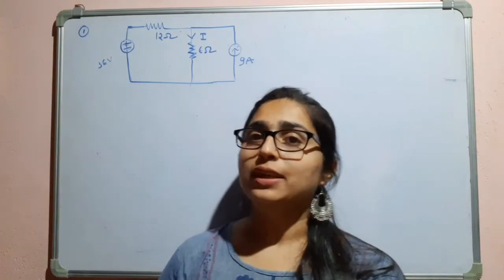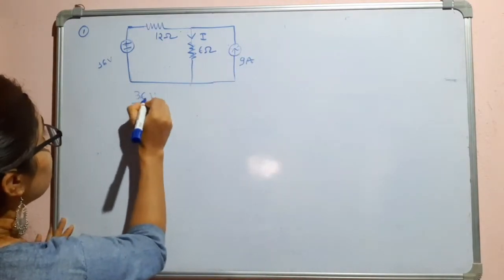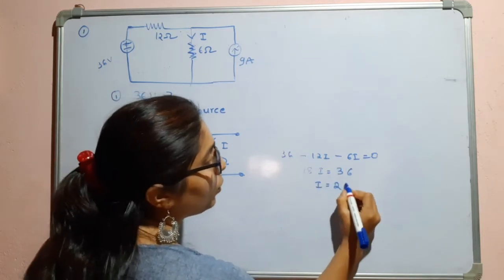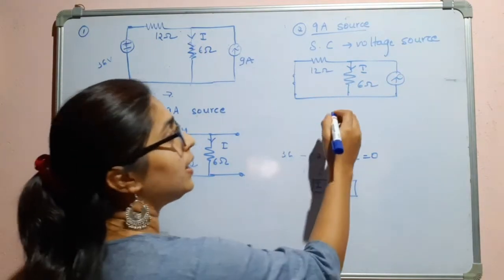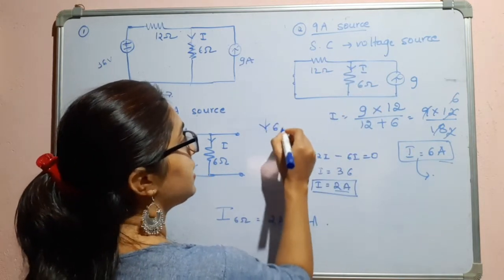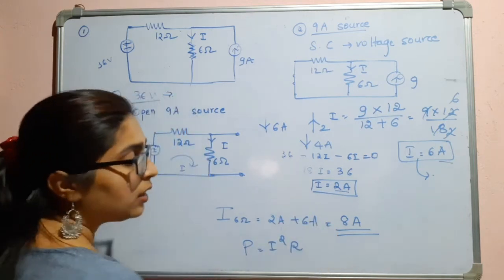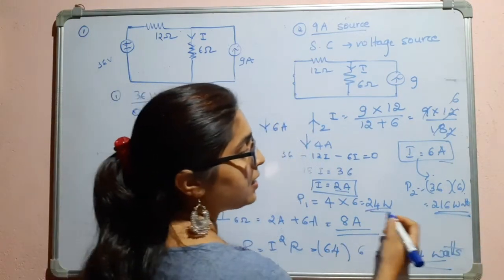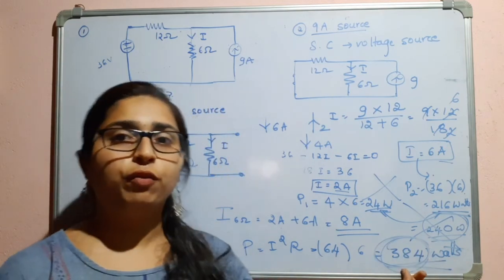Introductory Circuit Analysis 13th edition Chapter 9 solutions||Boylestad||Example 9.1|GATE|ESE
Superposition works for voltage and current but not power.
Power is not linear
In this video I have explained Example 9.1, a problem of the topic Superposition Theorem from Introductory Circuit Analysis 13th edition by Robert Boylestad Chapter 9.